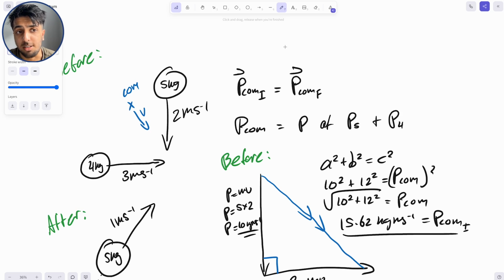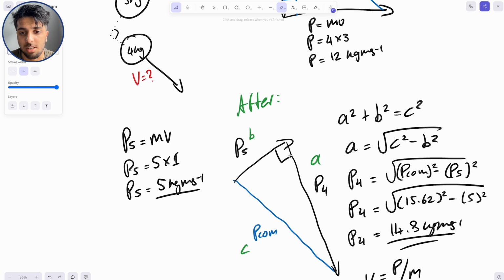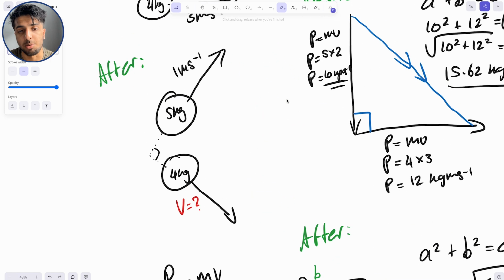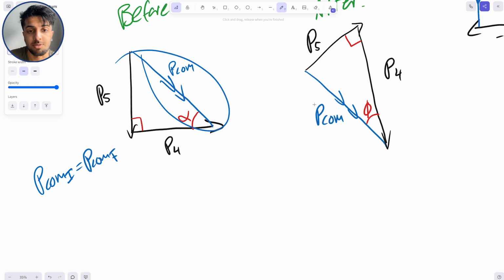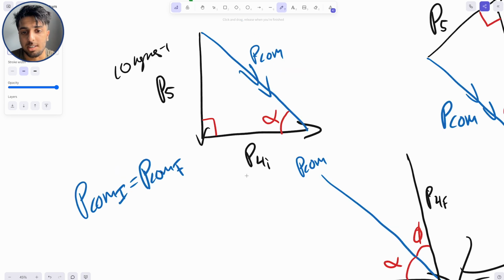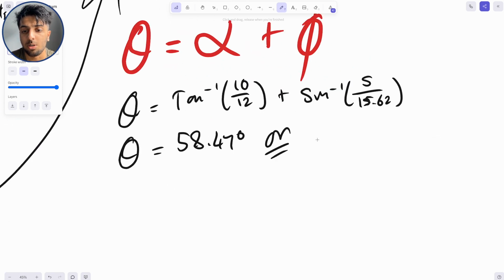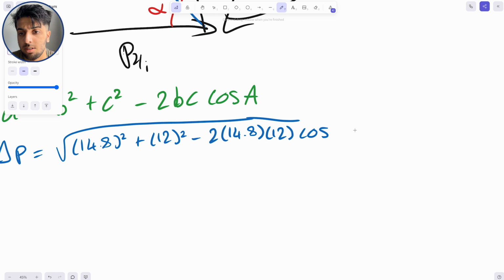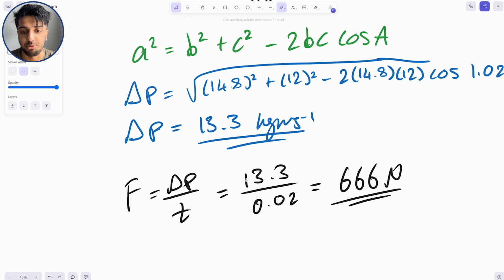2D Momentum - Part 3 | NZQA Level 3 Physics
In this video we will be going through some 2D momentim problem for NZQA level 3 Mechanics that branch into Scholarship territory